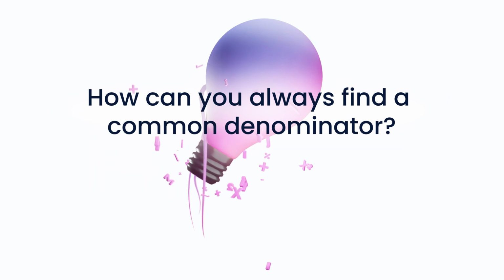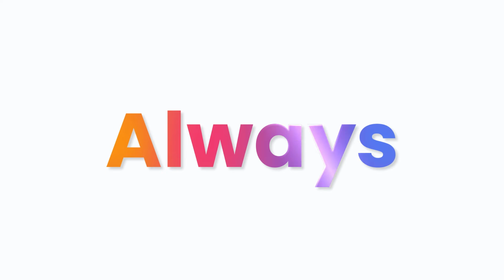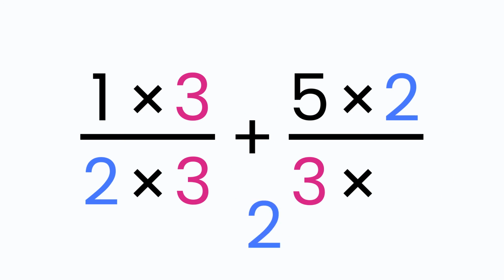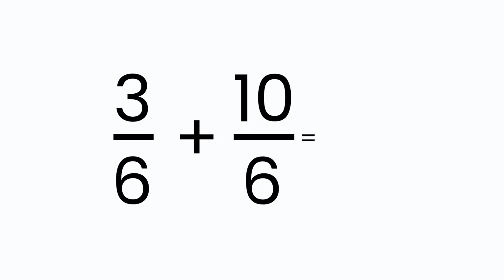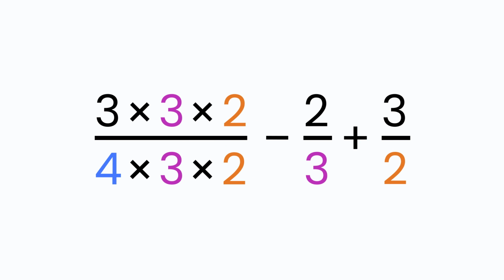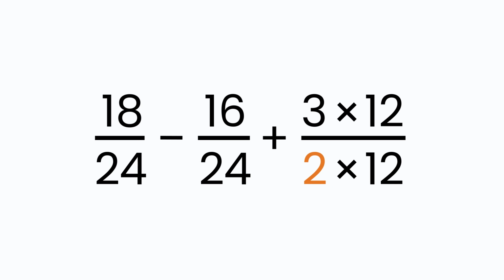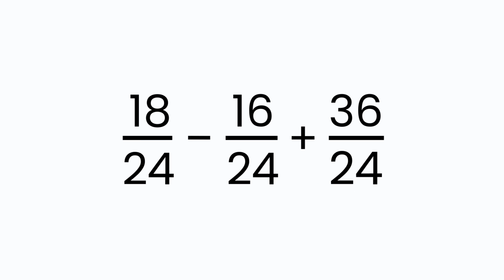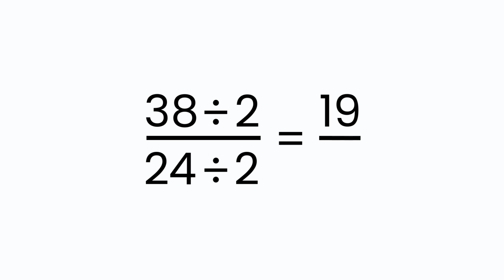How Can You Always Find a Common Denominator?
Fractions need to have equal denominators in order to be added or subtracted. Watch this video to learn a trick you can always use to find a common denominator.